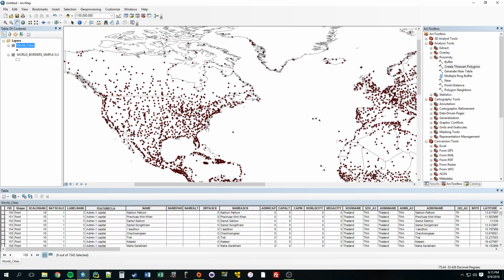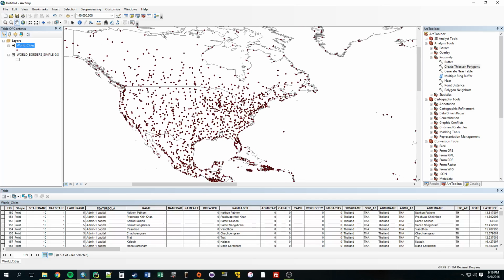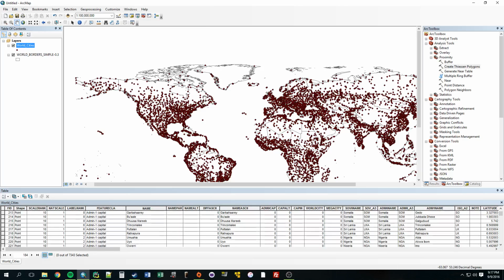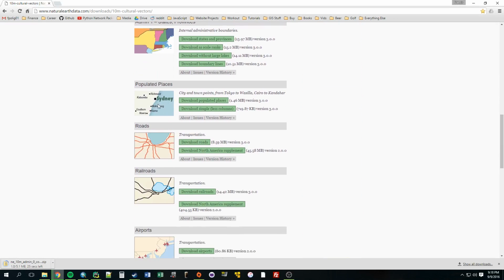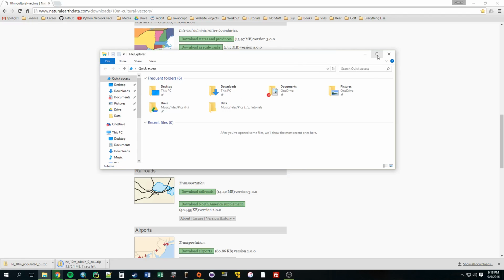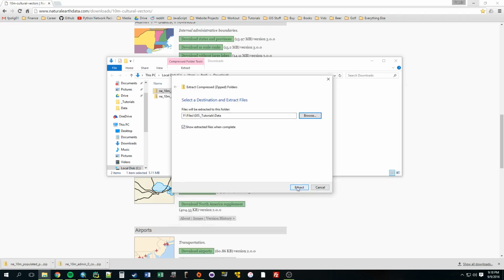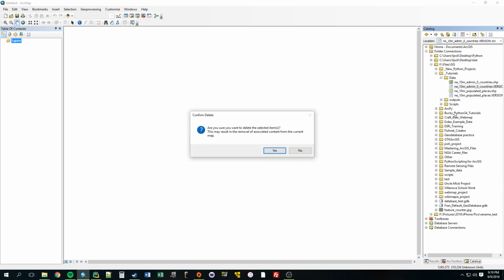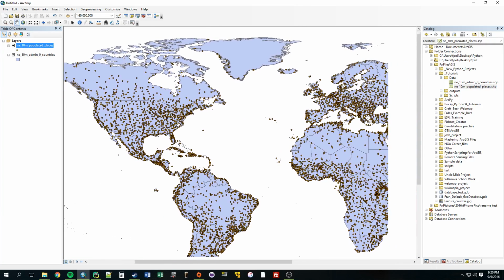1 - Introduction and Downloading Data - ArcMap Scripting with Python and Arcpy